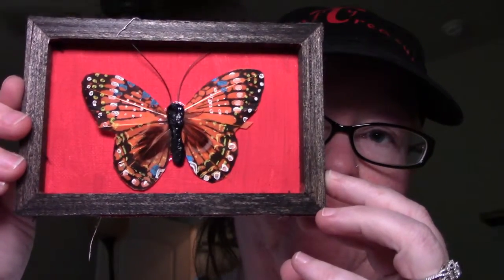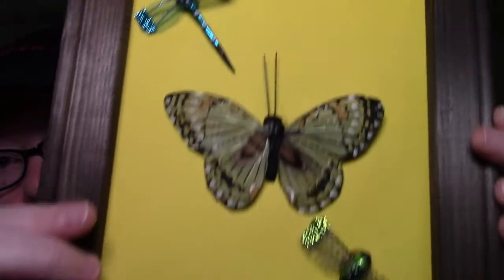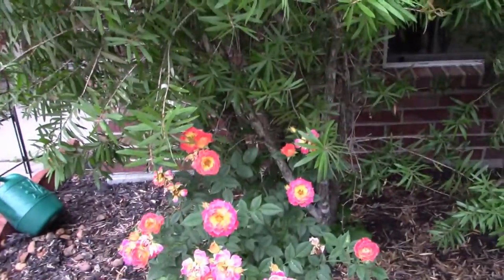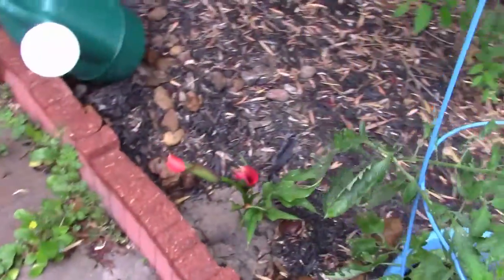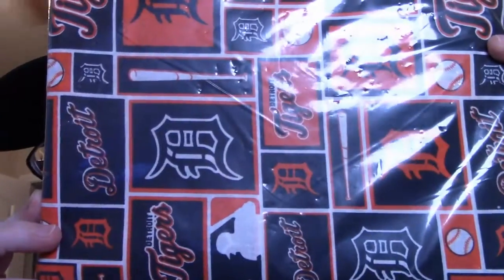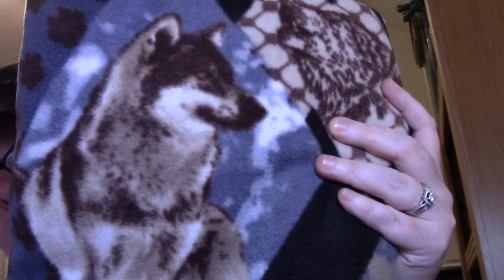Mix Tape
Mix of crafts, gardening, doggie taste testing.